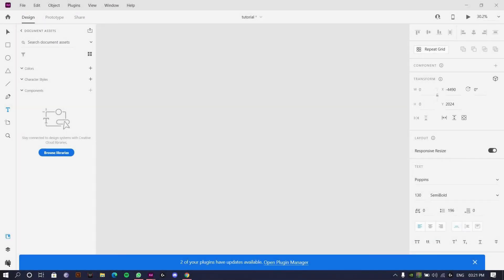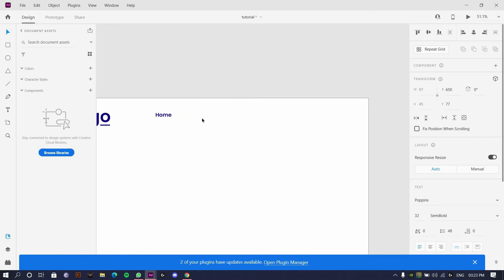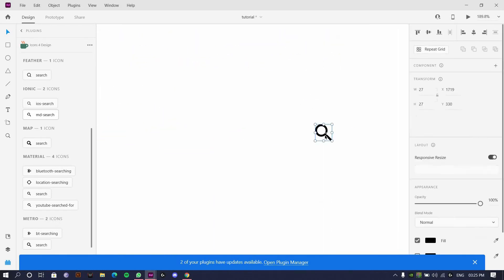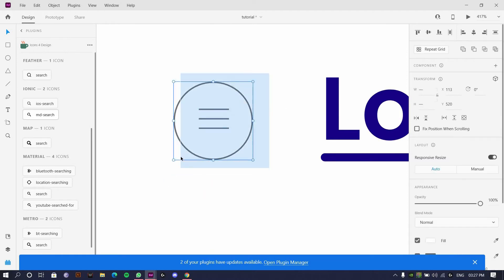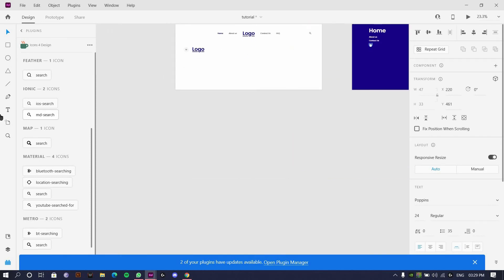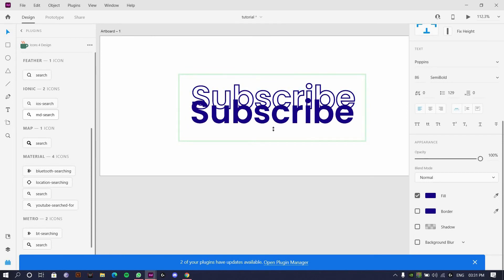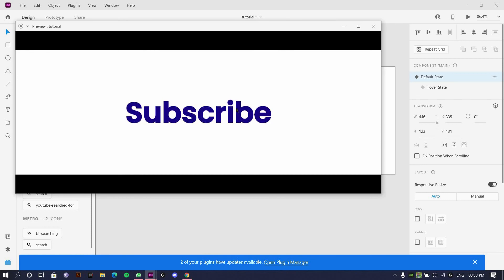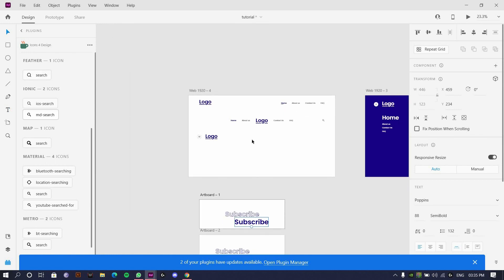A few rules to follow while Designing a Navigation menu + bonus | UX tutorial | Design Cartel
Hi, Members of the Cartel,
In this video, I will be Speaking about How Navigation should be given in both Aesthetically usability

Masood Ali